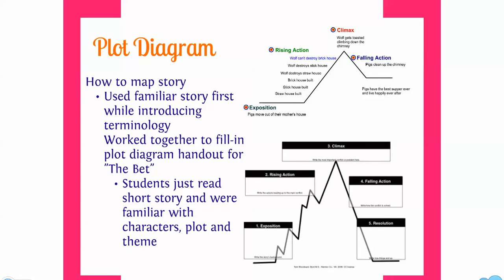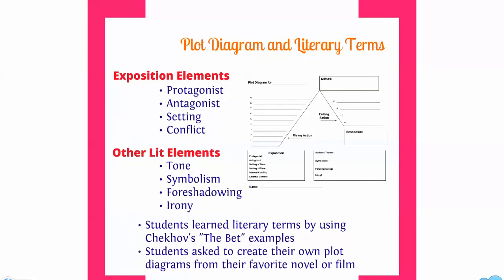Fieldwork 4 Reflection